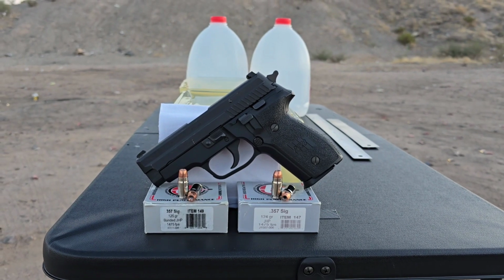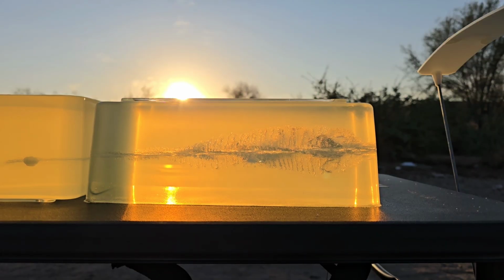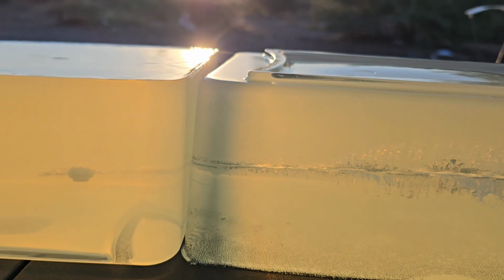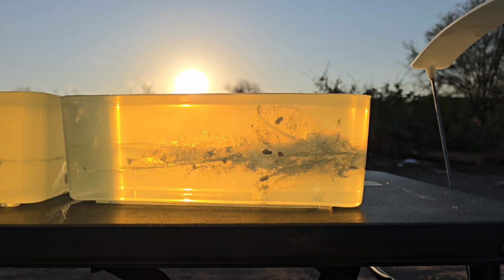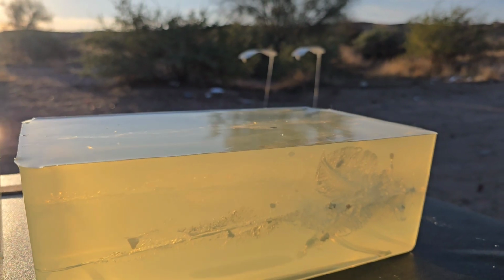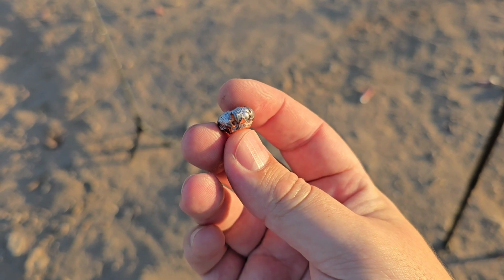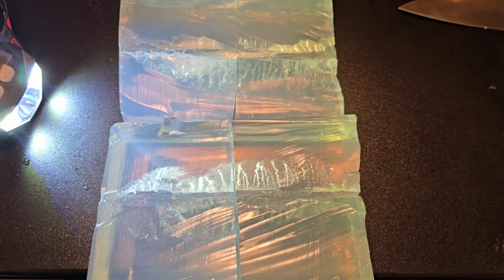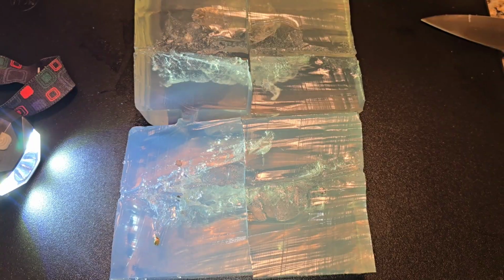357 sig Underwood Ammo Test (Gold Dot VS Nosler)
Sig Sauer P229 357 sig
Underwood Ammo Test
357 sig Ammo Test
357 sig Underwood Ammo Test
Underwood Gold Dot
Underwood Nosler
Best Underwood Ammo
Underwood 357 sig 125gr Gold Dot
Underwood 357 sig 124gr Nosler
Ballistics Gel Test
FBI Ordnance Gel
Organic Ballistics Gel
Real Ballistics Gel
10% Calibrated Ballistics Gel
Best Ammo